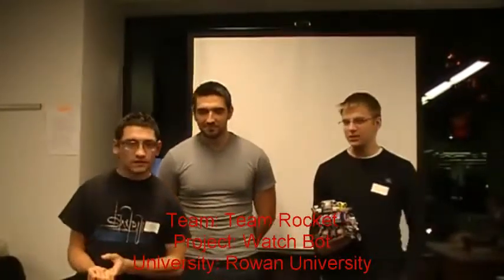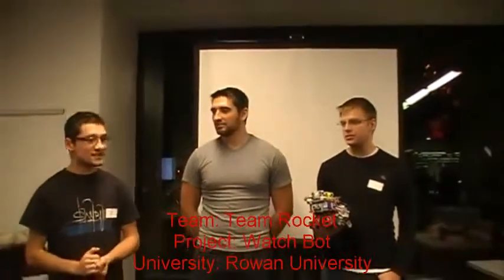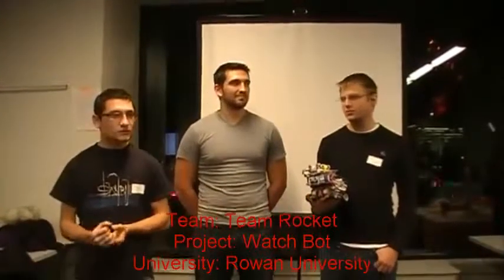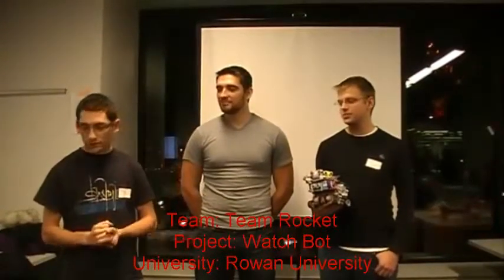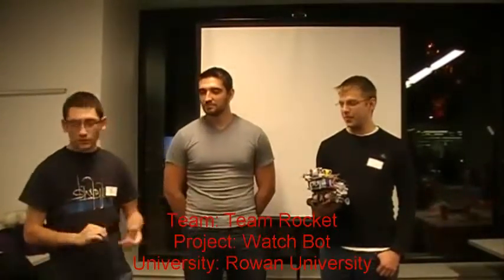IEEE Embedded Systems Hackathon - Team Rocket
Team Rocket from Rowan University presents their project entitled "Watch Bot" at the 2013 IEEE Embedded Systems Hackathon, held on November 9th at Drexel's ExCite Center.